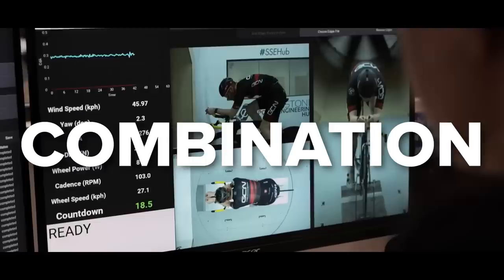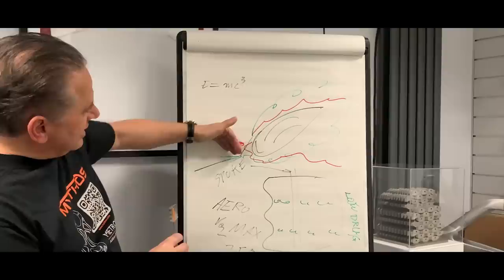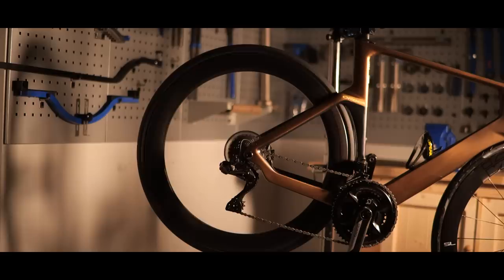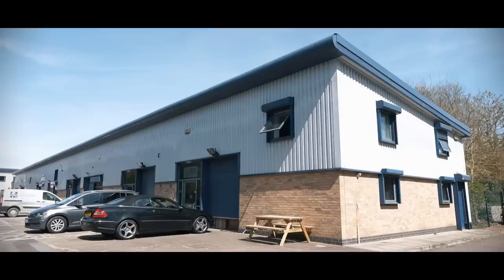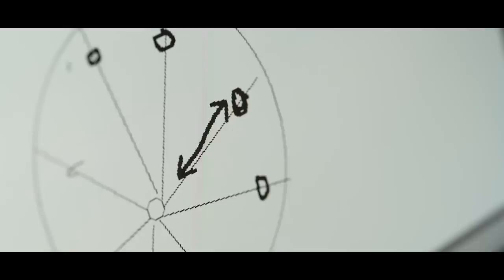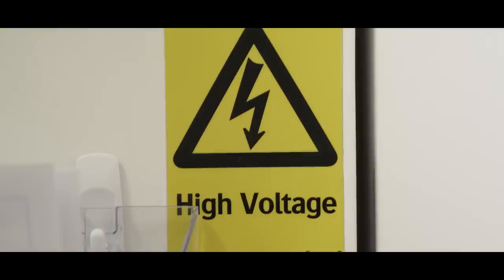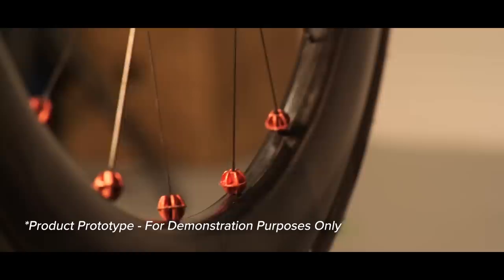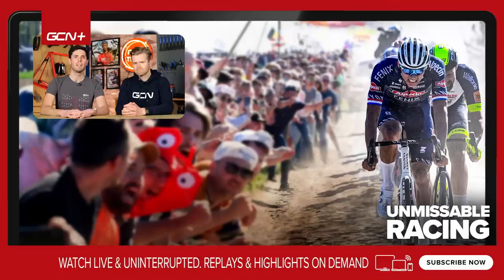This Is The Next Big Thing In Cycling Tech | GCN Tech Exclusive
FreeSpeed is the future! Ollie and Alex have a world exclusive on some game-changing hot tech. Designed alongside leading industry professionals, FreeSpeed will revolutionise cycling.

Fugent - Lupus Nocte
ECrossing That Bridge - Brendon Moeller
Light among the Clouds - William Claeson
A Train to Catch - John Utah